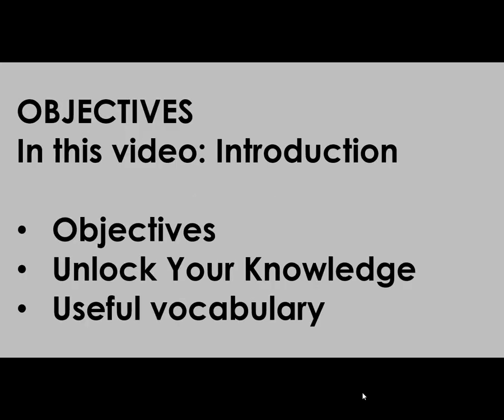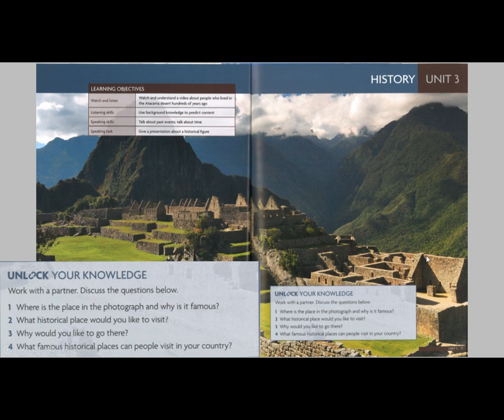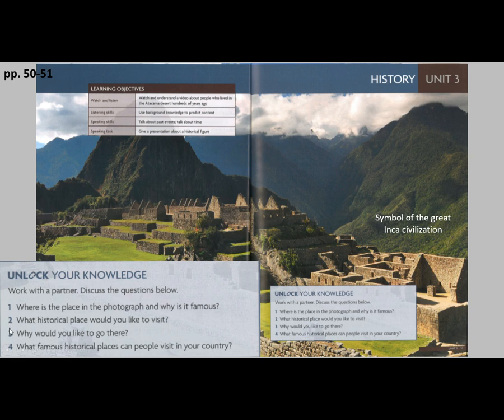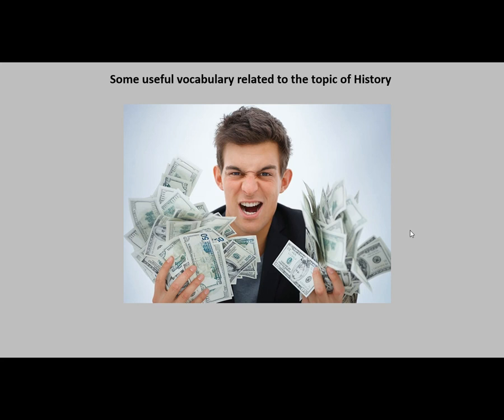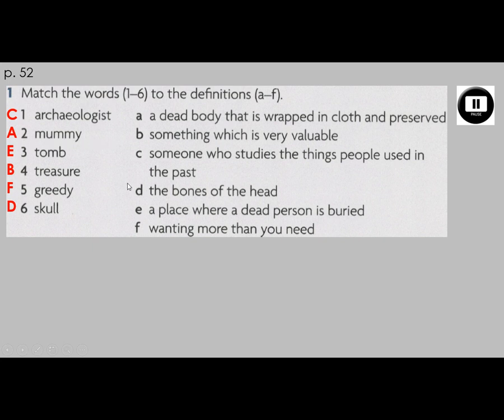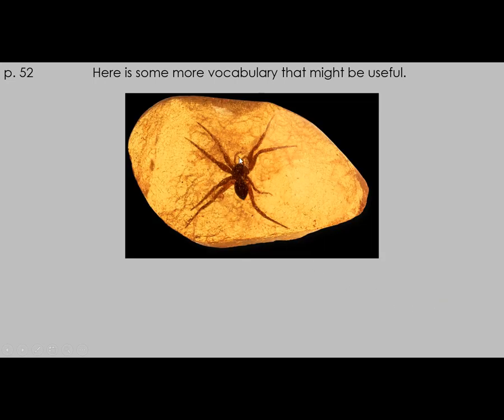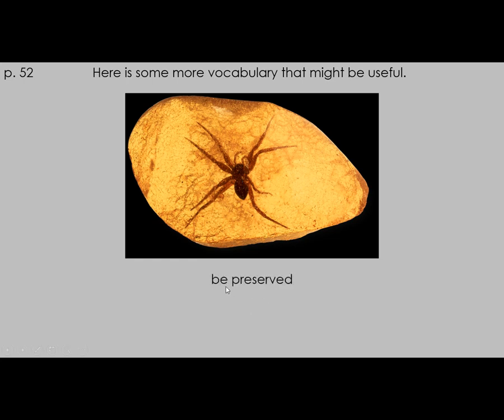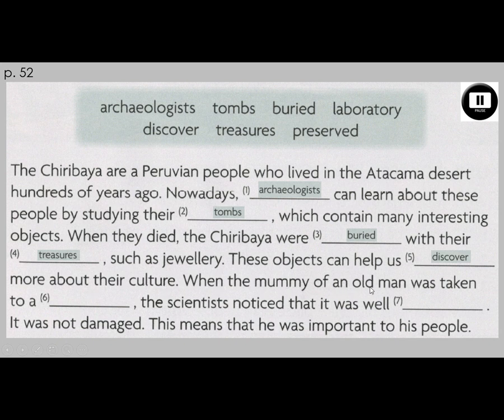Week 4 / Day 2: Unlock 3 Listening and Speaking: Unit 3 - Introduction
This video introduces the topic of history as presented in the course book on pages 50 to 52. We also learn some vocabulary that could be useful throughout the unit.